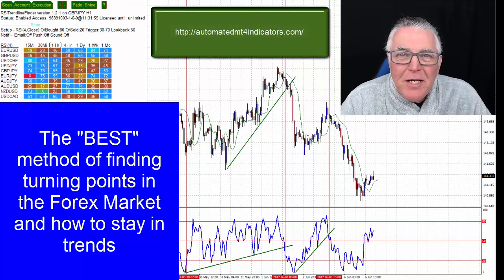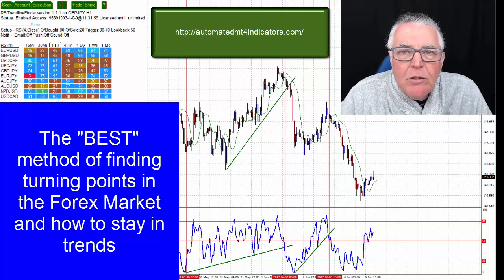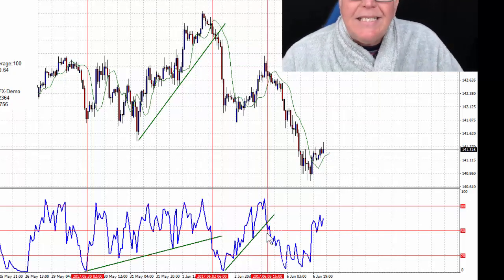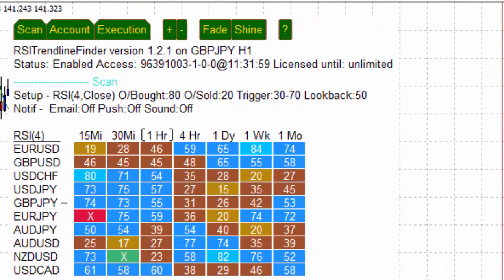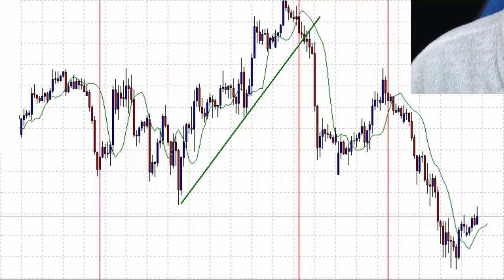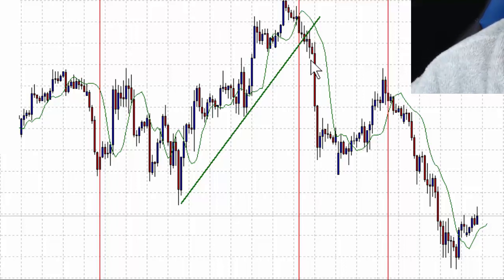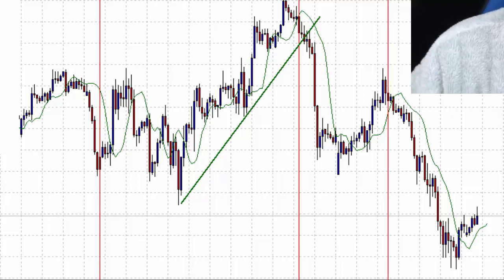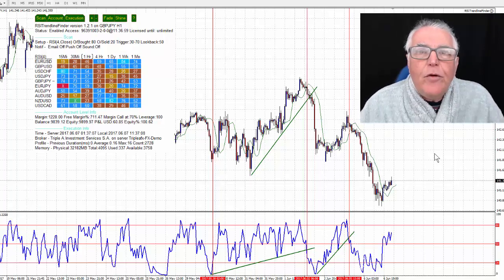The best and most simple Forex Trading entry and exit techniques produce successful Forex results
to support the Forex Products and service available on their website. Expert4x Forex offers you many of these Forex trading money making solutions: Beginner introductions, manual trading techniques, Automated trading, using specialized indicators, subscribing to alerts, etc. Expert4x also supplies many FREE trading tools, magazines, movies, courses etc.